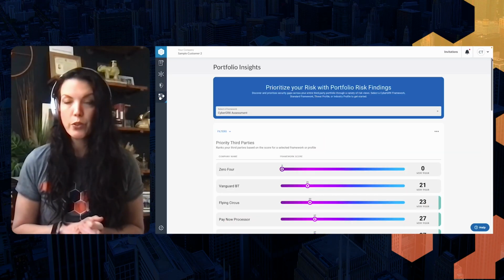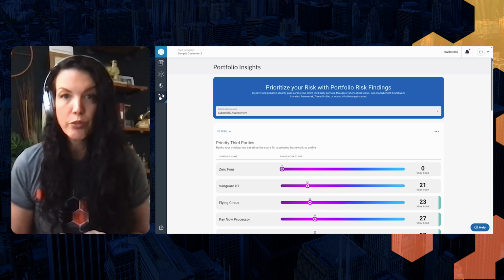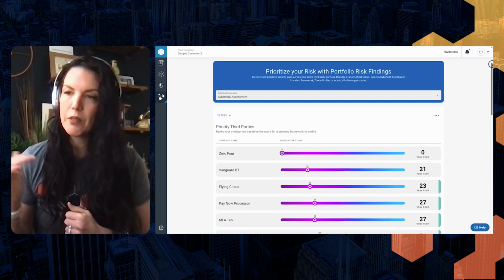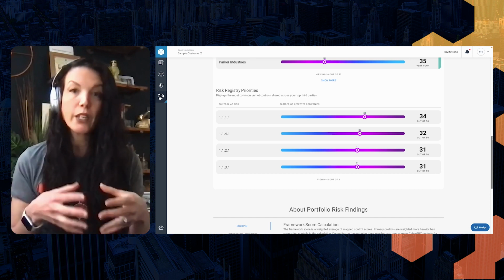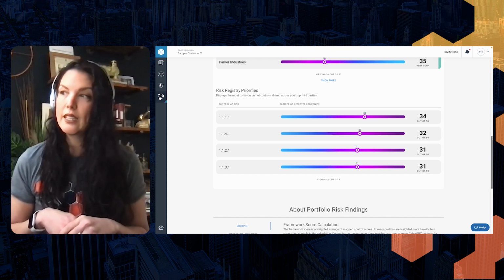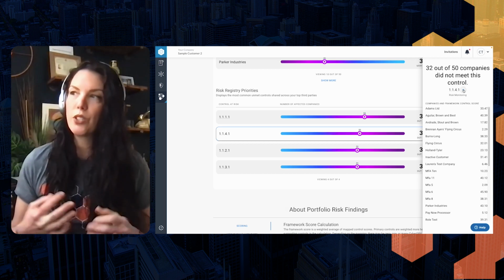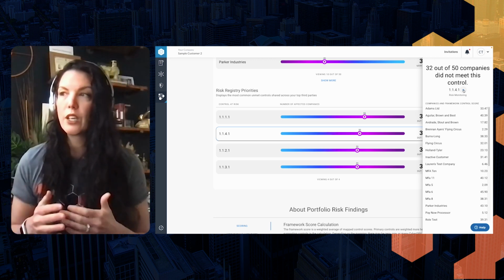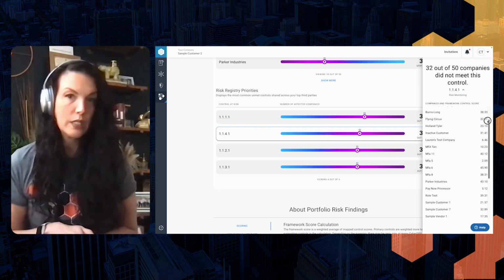Find Unmet Controls To Develop A Proactive TPRM Program | Portfolio Risk Findings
Understanding the gapped controls that are most prevalent across your organization is essential in developing the appropriate mitigation strategies. Learn how to use Portfolio Risk Findings to select a framework relevant to your organization and uncover which controls can leave you vulnerable.